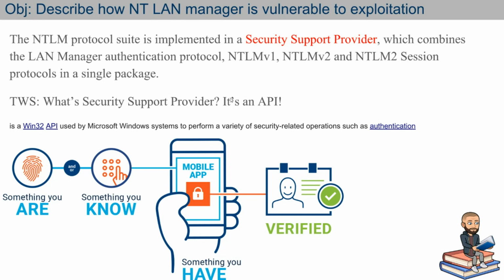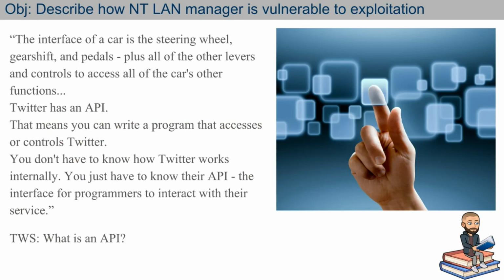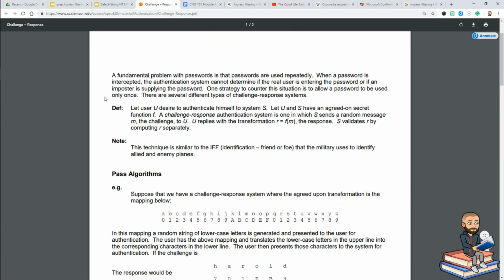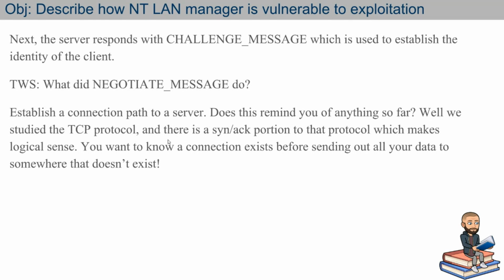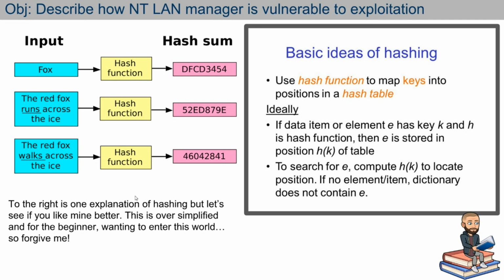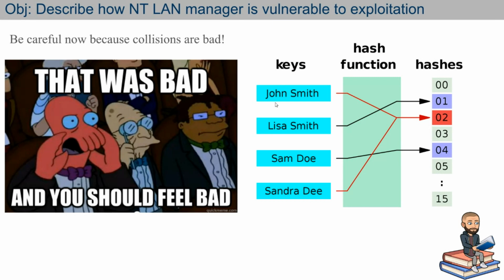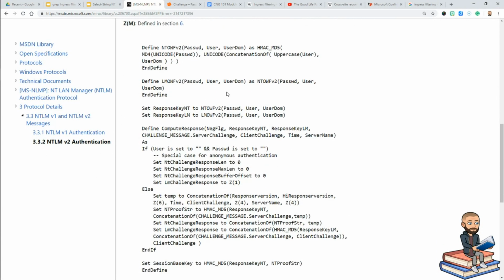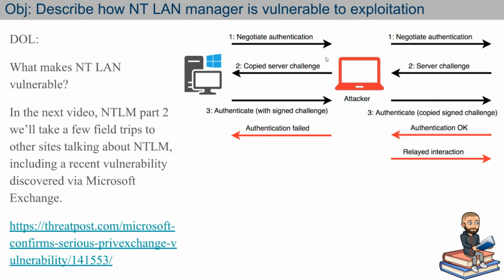Learning about salting hashes, api use, and auth protocols via NTLM